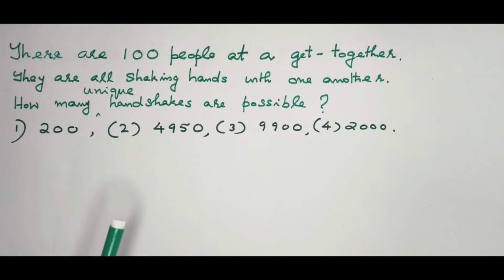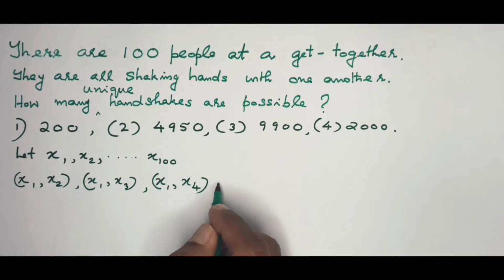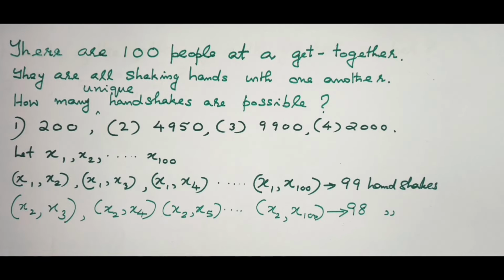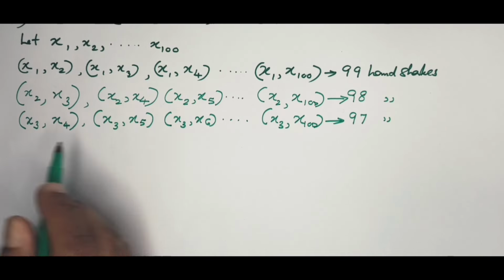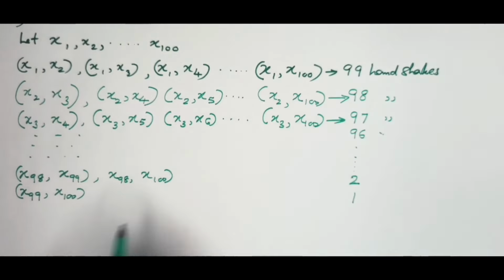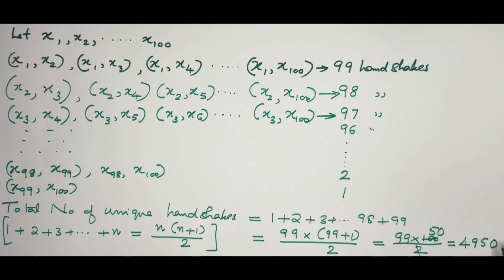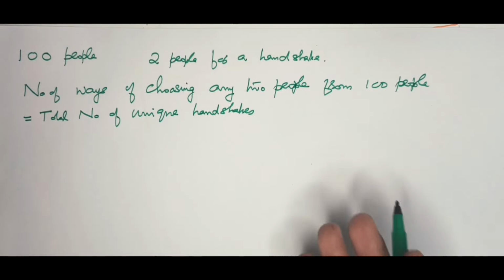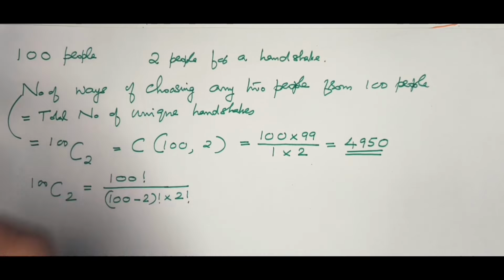An Interesting Problem from Permutations and Combinations/Math Olympiad/SAT/GRE/GMAT/CBSE/CAT.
I have solved an interesting problem from Permutations and Combinations with all the relevant concepts explained in detail.
Problems of this kind show up on the following competitive exams like

GCSE
ICSE
IGCSE
SSC

1) Secondary education in the UK
2) Upper secondary education in the USA
3) Secondary and higher secondary education in india and